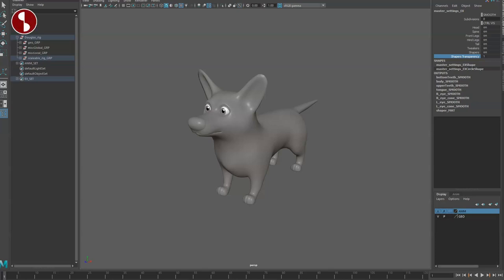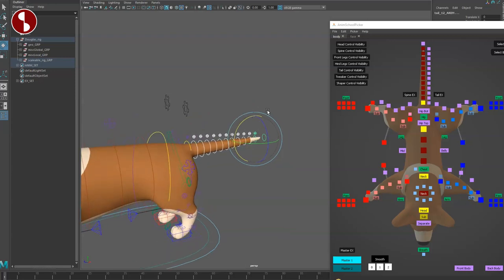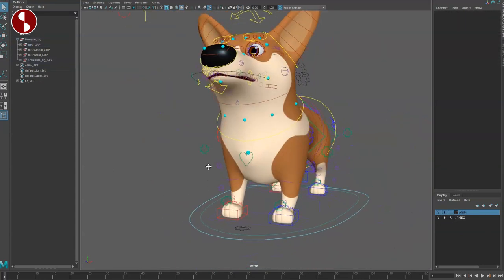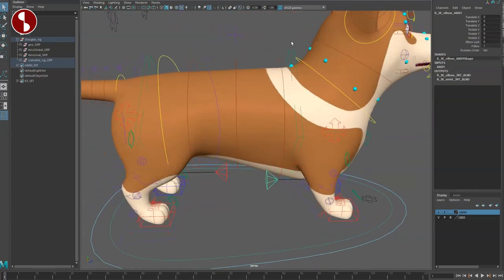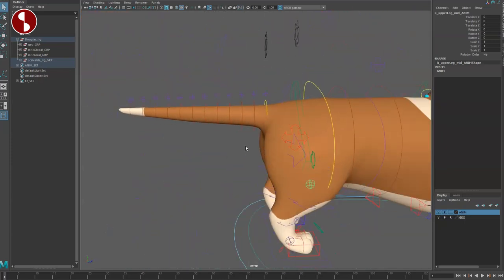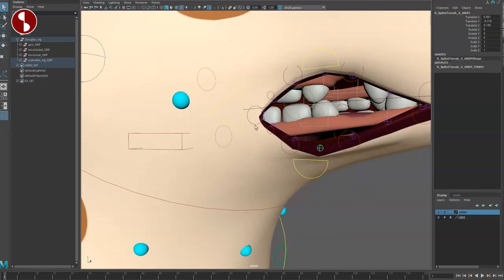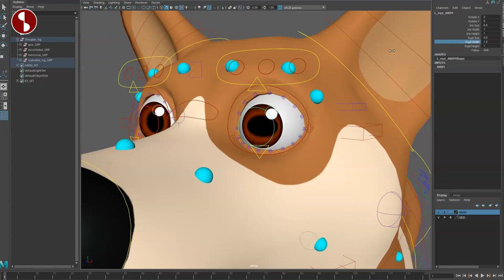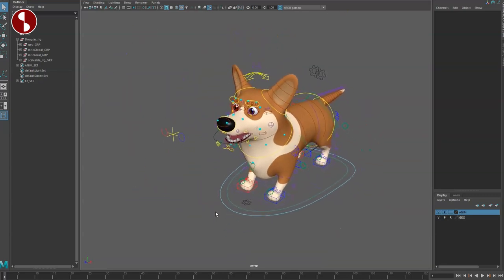Douglas the Corgi - (free) Maya Animation Rig - Review